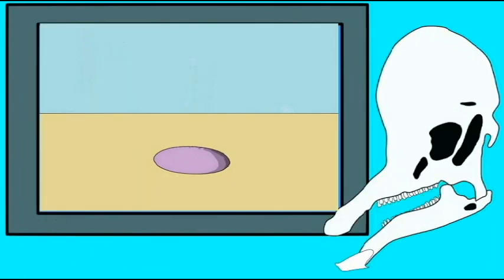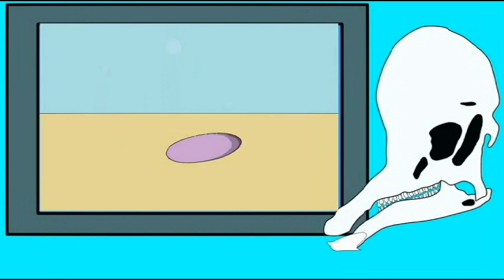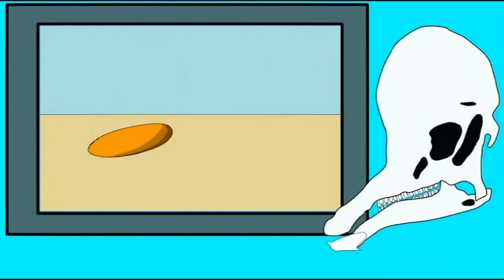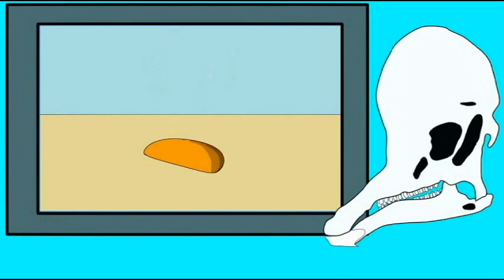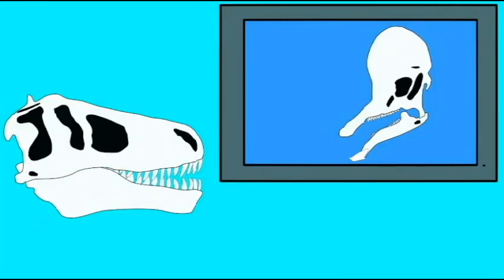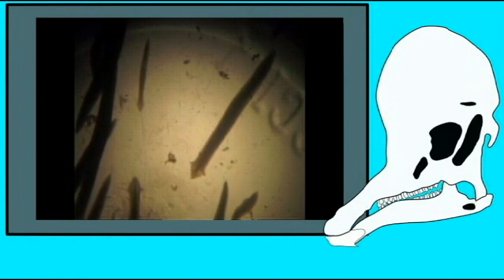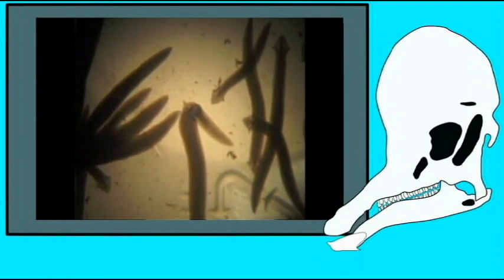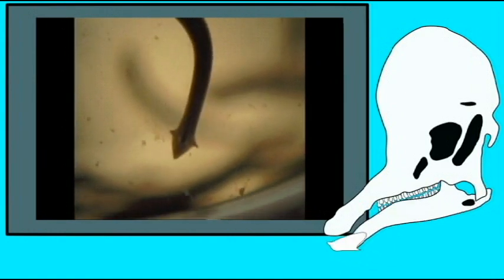DINOSAUR REPORT WORMS 1A